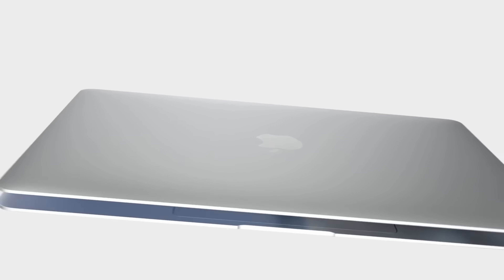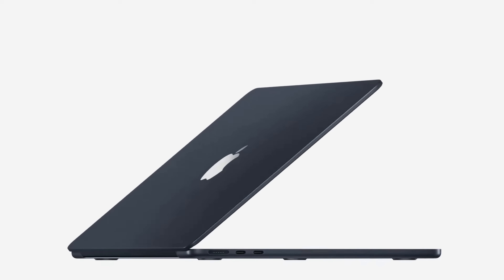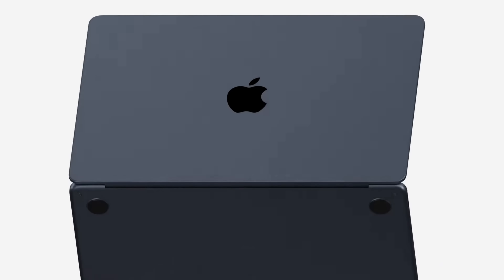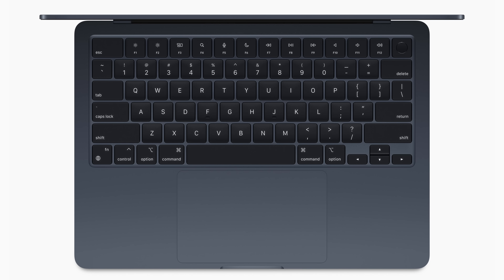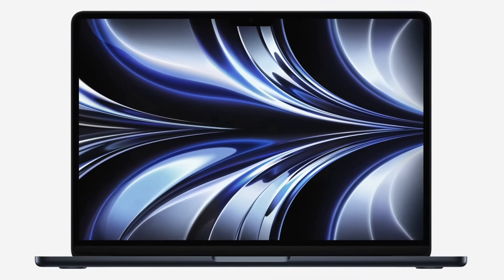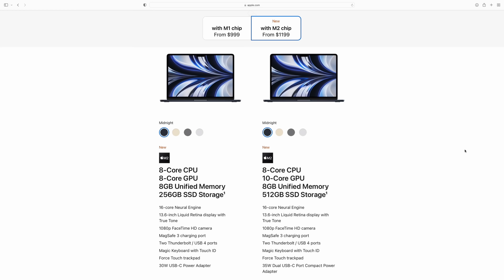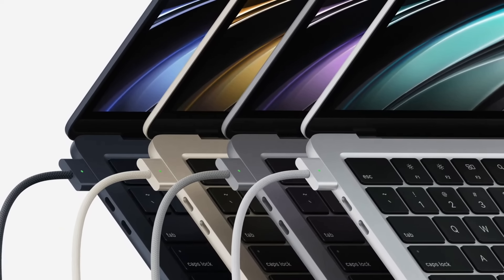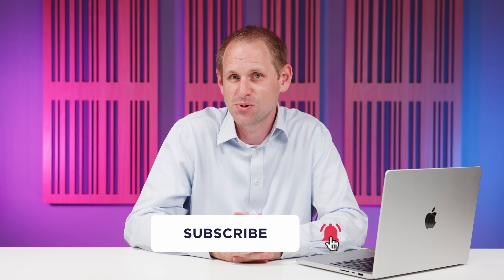M2 MacBook Air: the GOOD, the BAD, and the UGLY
The MacBook Air has finally received a design update... AND Apple has moved its silicon on to the next generation with the new M2 chip. Is the new M2 a big upgrade over M1? Is the new MacBook Air design worth the premium over the M1? Can you ever unsee the notch?

Apple Store - Amazon USA
Apple Store - Amazon UK